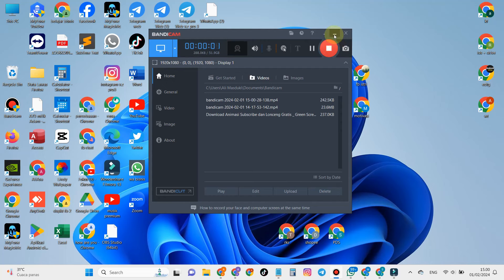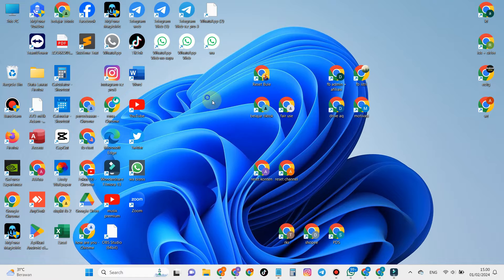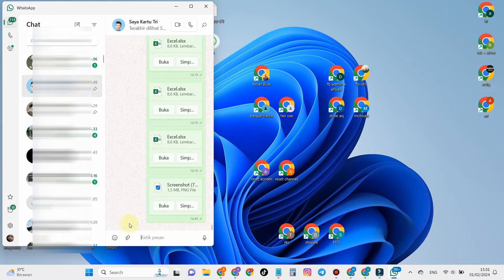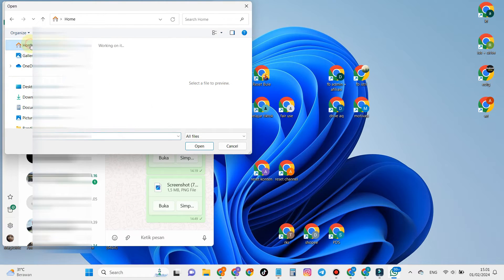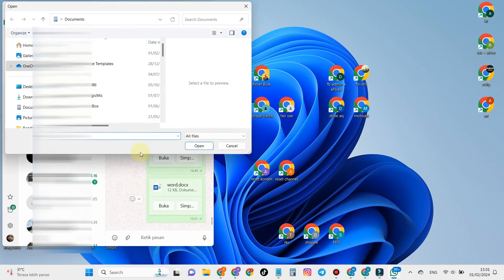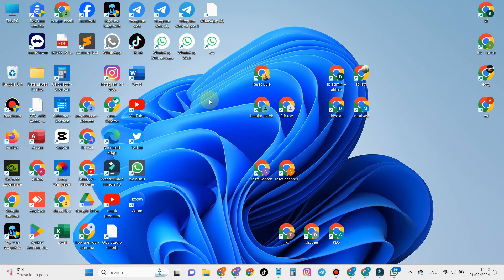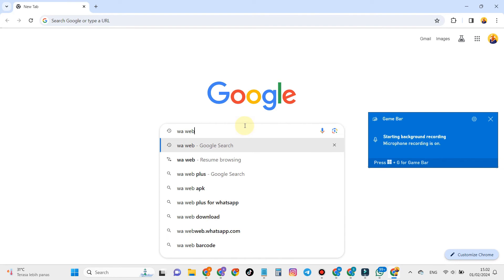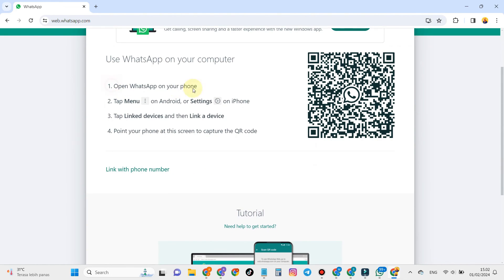How to send Word Document from Computer to Whatsapp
In this video I will share with you, How to send Word Documents from Computer to Whatsapp, watch this video so you know how.